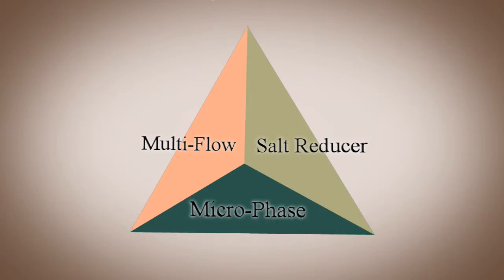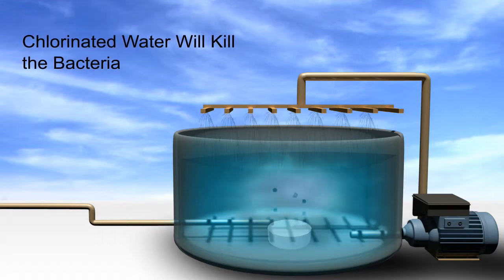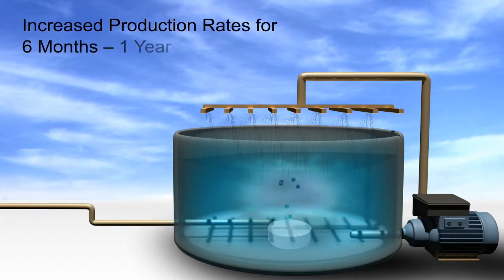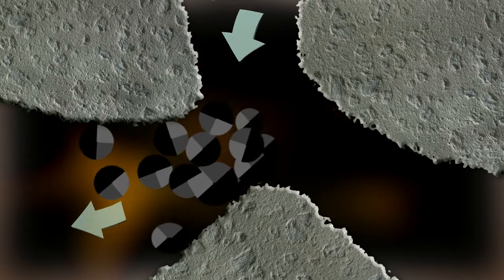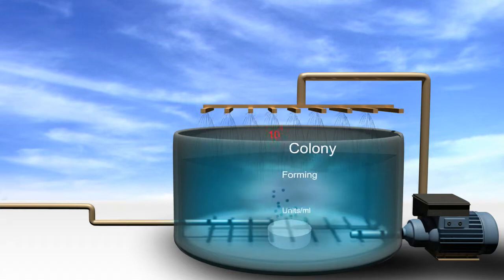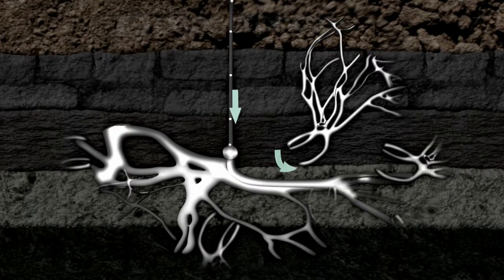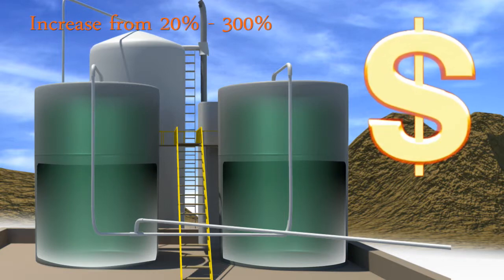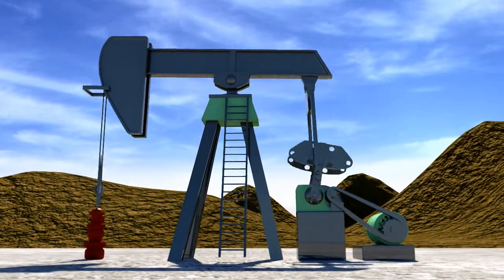Hydrocarbon Dynamic Tri-Phase Process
TOTAL WELL CLEAN METHOD

The EOR patented process developed by HCD, is a three-step treatment designed specifically to treat heavily paraffinated or asphaltened wells or wells with high viscosity or in colder climates. Deposition can be safely and effectively treated by safe simple reliquification of the deposits into the oil stream.

Typically three products are applied down hole in a specific order to ensure the reliquification process occurs quickly and efficiently.

HCD Multi-Flow (A/AP/P) -- For initial deposit reliquification based on deposit type
HCD Salt Chelator -- Used in high saline conditions
HCD Microbes -- Twenty-one strains of bacteria specifically formulated to break down paraffin or asphaltene deposits in the formation to ensure logevity in the results of the cleaning
HOW IT WORKS:

The patented tri-chem application utilizes the chemistries of both a chemical and bacteria approach to maximize the effectiveness of both types of applications.

The HCD Multi-Flow product line provides the initial liquification of the deposit followed by the HCD Salt Chelator, which is used to break down any salt binding the deposit allowing for the more effective use of the HCD Multi-Flow product. The HCD Microbes are then applied down hole to cap the first two products and to help ensure increased production periods between down-hole applications.

BENEFITS:

Total  Well System clean-up (formation, down-hole piping, flow line, and tank batteries) of all asphaltene and paraffin deposits
Increased oil and gas production rates
Non-toxic, Non-hazardous
No personnel safety issues
Pays for itself through increased revenue
Biodegradable / Bio-friendly
Vertical  and Horizontal well asphaltene or paraffin clean-up
Down hole piping cleanup
Flow line cleanup
Tank battery oil/water separation
Viscosity reduction in hot and cold environments
APPLICATIONS:

Patents: A US Patent Exists on this Process as well as a US Pending Patent for a "Squeeze Process for Well Enhancement" to further enhance well production. Patents are also submitted to Indonesia,Malaysia, Singapore as well as an International PCT Patent on the "Squeeze Process for Well Enhancement". Specific Patent information is available upon request.